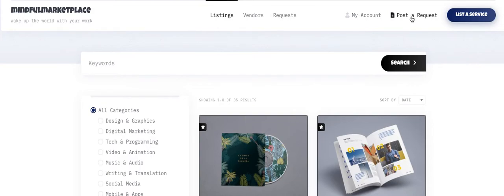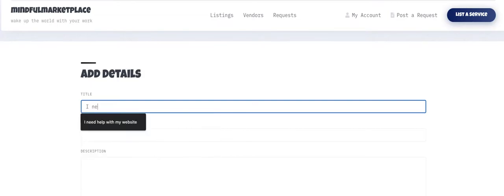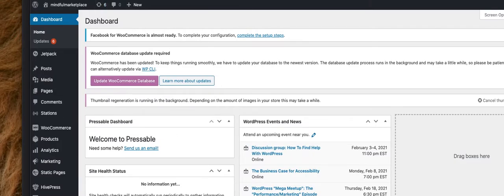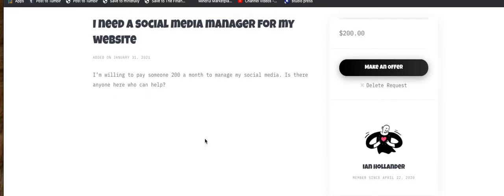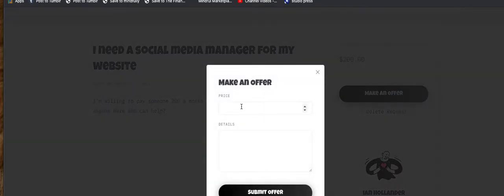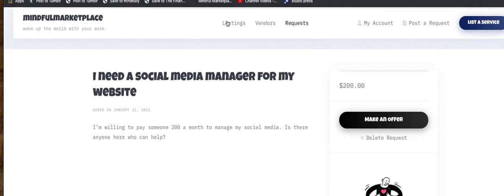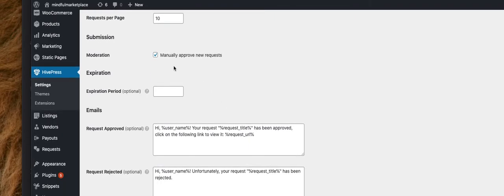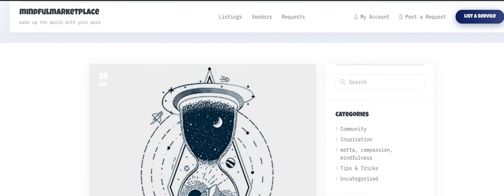Use this Hivepress Extension to Build & Monetize Your Marketplace with User Generated Content